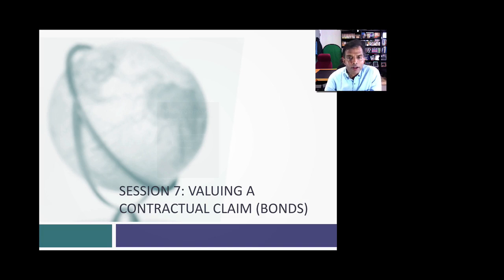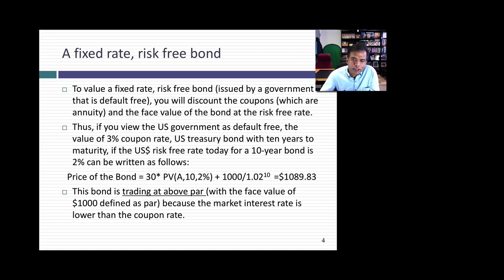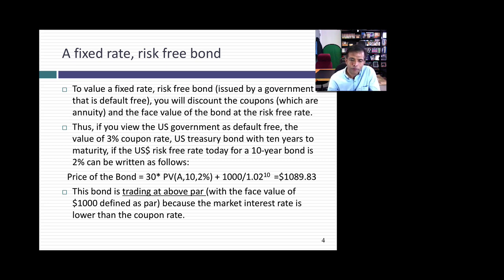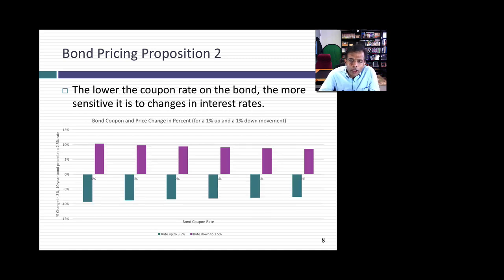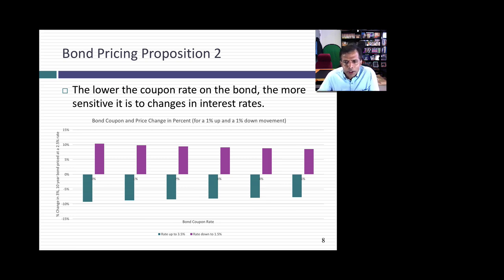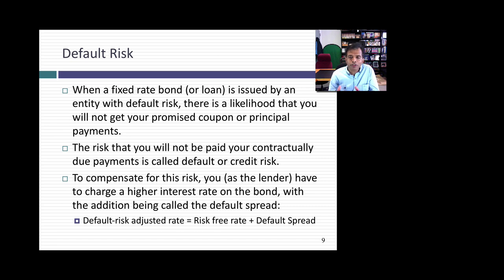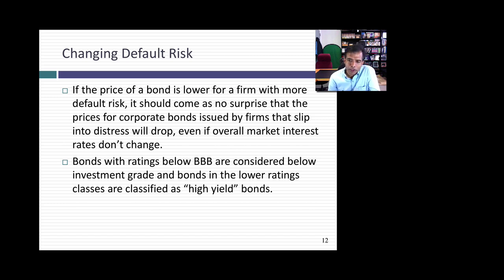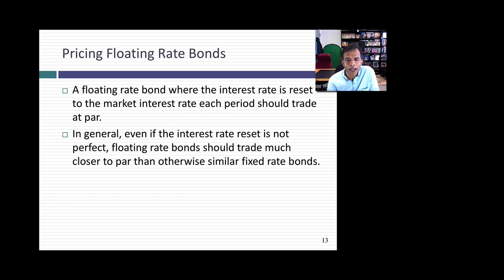Session 7: Valuing Bonds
In this session, I present the structure for valuing assets with contractually set claims (like bonds) and how default risk affects that value.